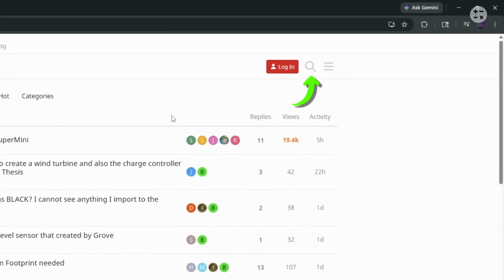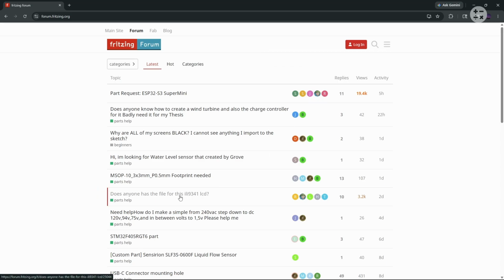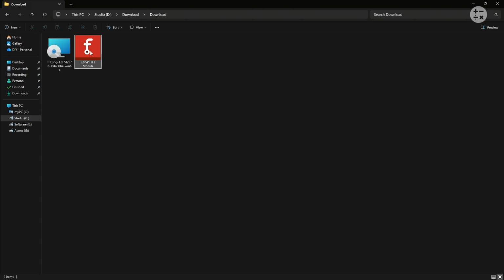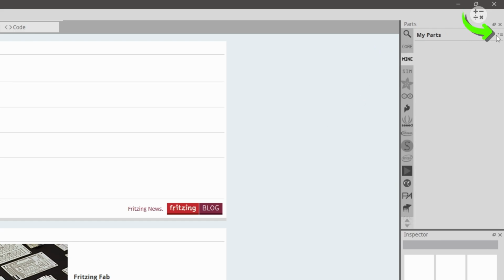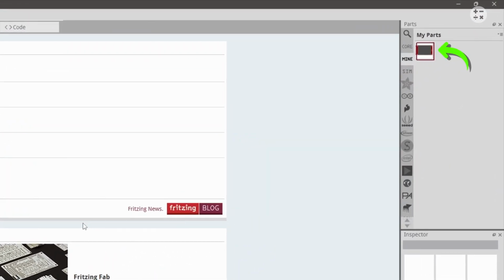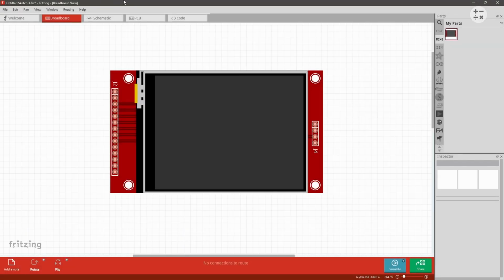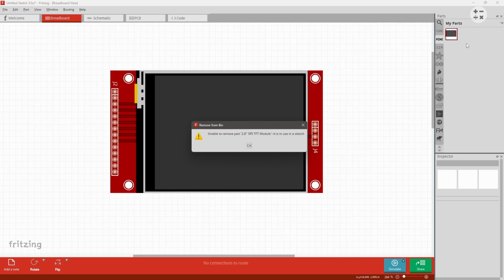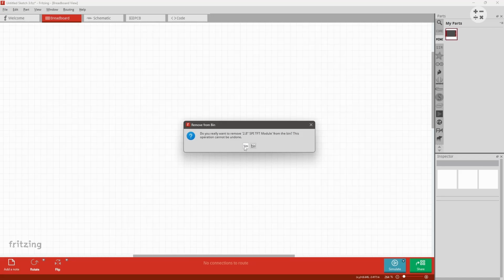How to add parts or components in Fritzing | Fritzing for Beginners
0:00 - Intro
   0:10 - Adding Components or Parts
   1:43 - Deleting Components or Parts

All Arduino Products

Arduino UNO R3 Original
Arduino UNO R3 Cloned
Arduino UNO R4
USB A to USB B Cable
⏩ Other tutorials to check out
1.